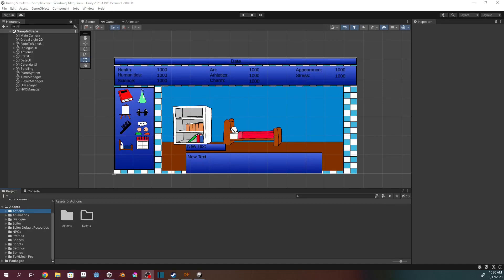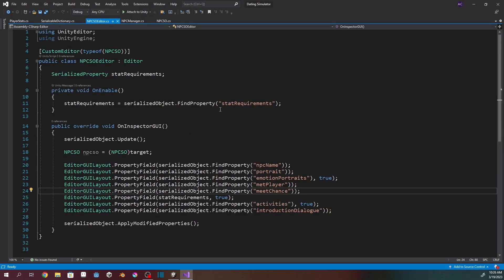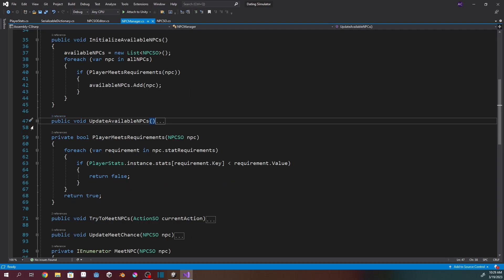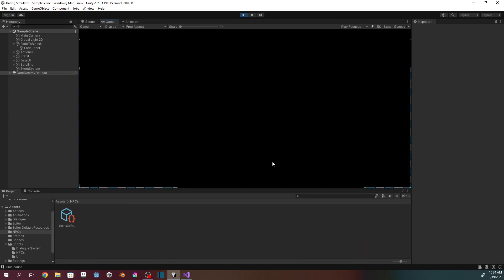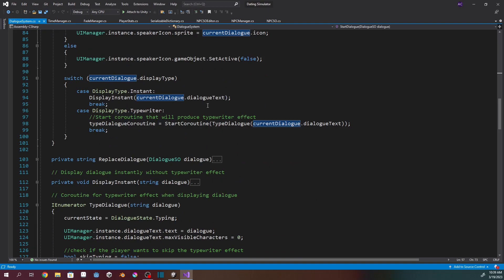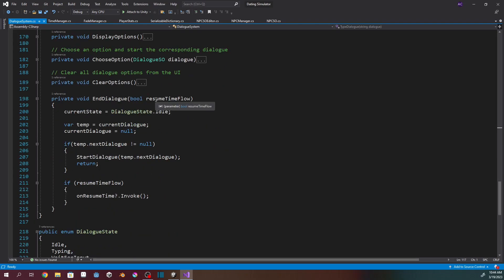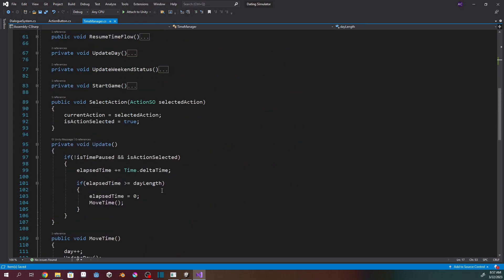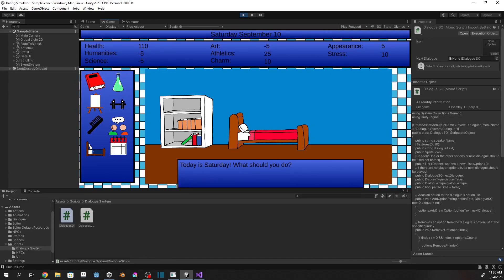2D Dating Simulator Devlog: Adding NPCs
Welcome to the 4th devlog for our 2D Tokimeki Memorial-inspired dating simulator! In this episode, we're focusing on bringing our virtual world to life by adding NPCs (Non-Player Characters) into the game. Join me as I introduce you to our first NPC and set up various situations where the player can interact with her.